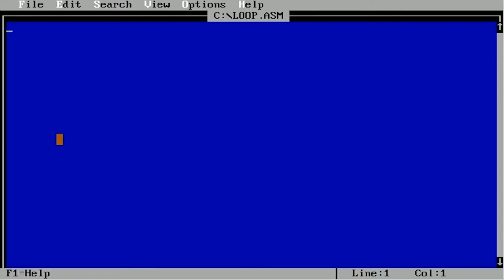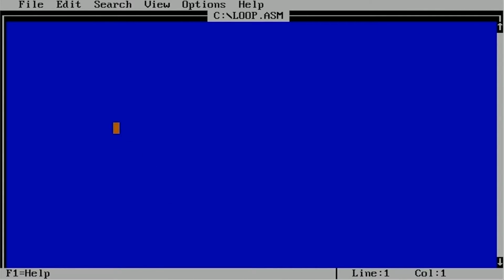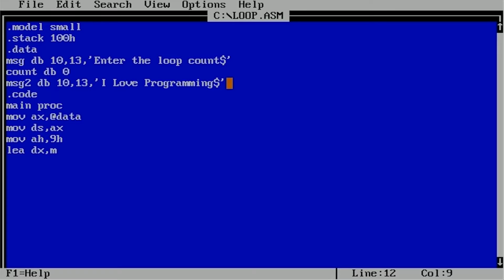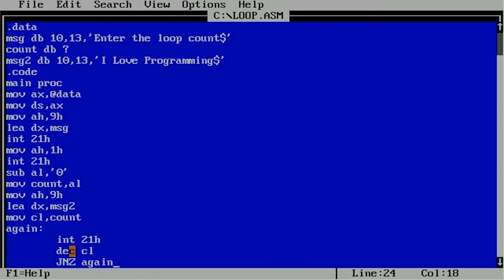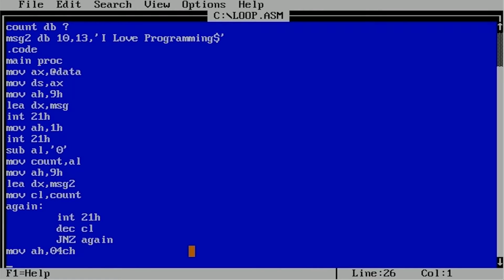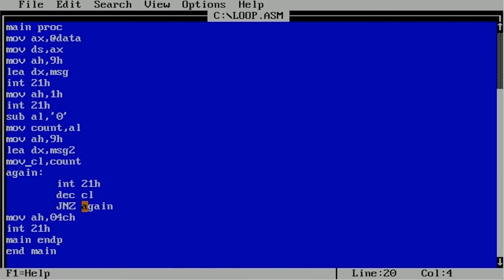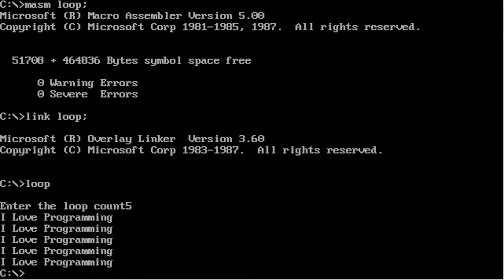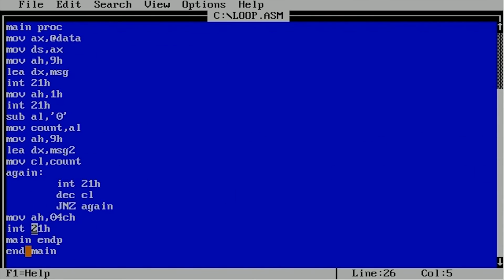Beginning Assembly 8: Loops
going over simple loops